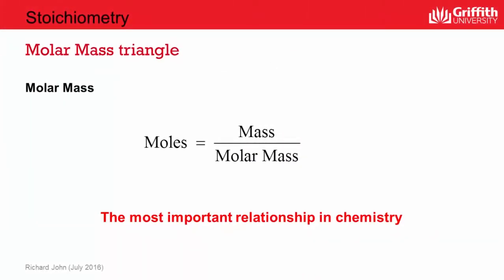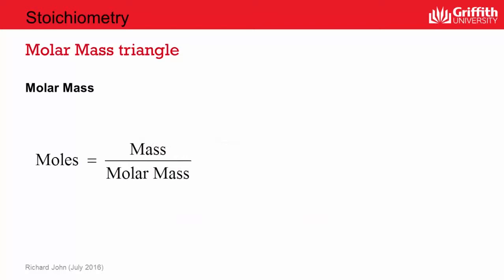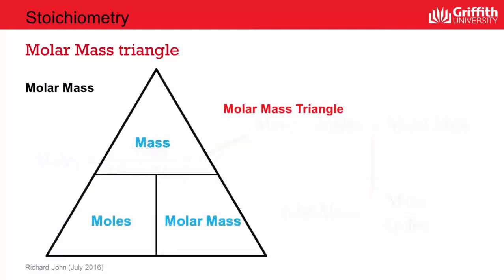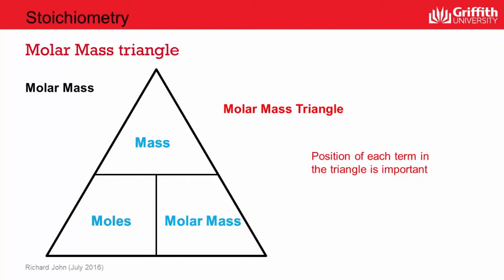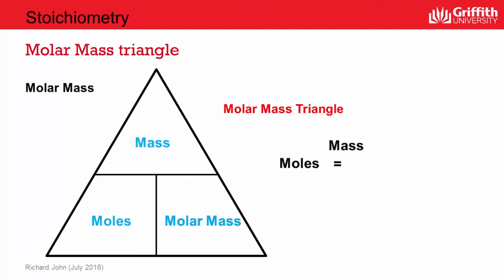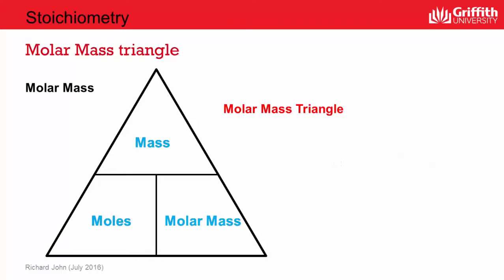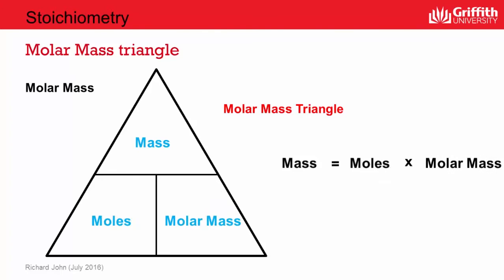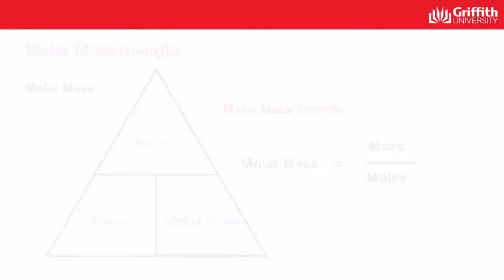2 1 3b the Molar Mass triangle CV edited